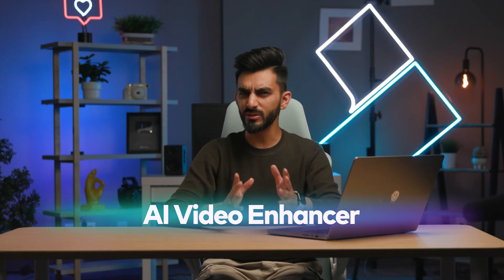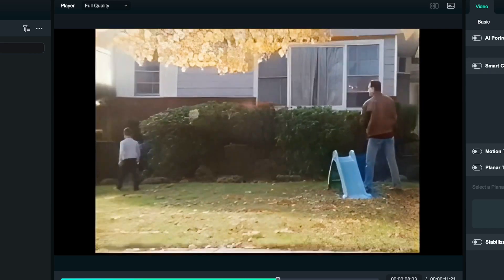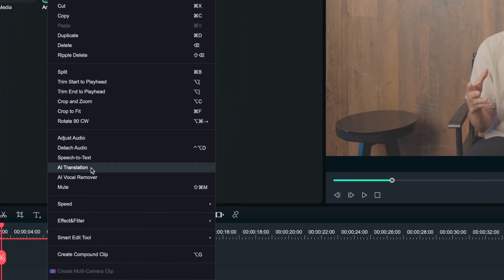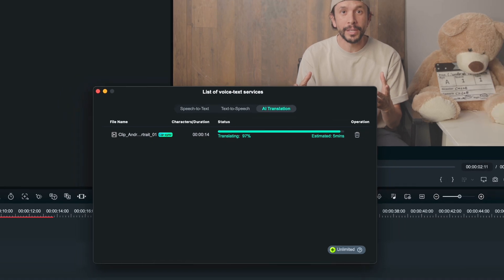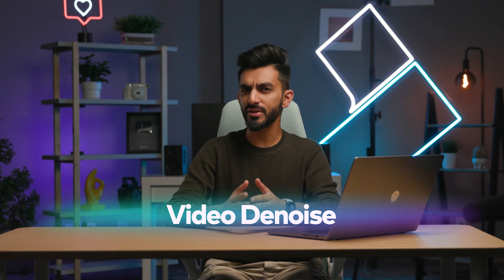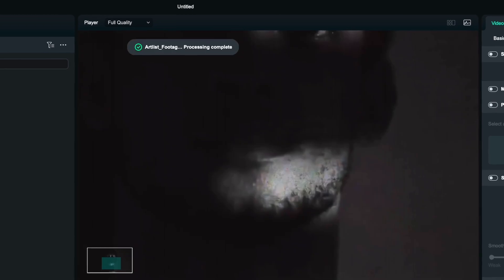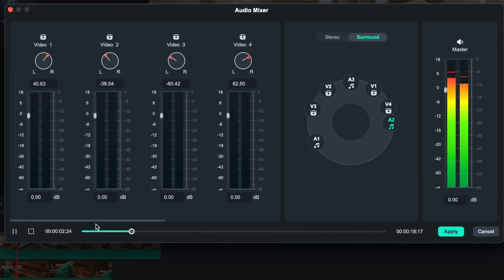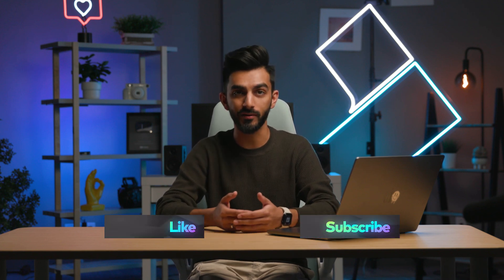Explore What’s New in Filmora 14! | Part 3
Introducing a NEW Way to Edit: Filmora 14 is Here! Get ready to elevate your content creation with Filmora 14, packed with innovative features that make success as a creator easier than ever! With a suite of powerful AI tools at your fingertips, you'll have your videos polished and ready in record time, all with fewer clicks. 😎 Discover the power of Filmora 14 now

00:00 Let’s Explore What’s New in Filmora 14!

0:32 AI Video Enhancer
Tired of struggling with low-quality footage? Our AI Video Enhancer automatically boosts your video's quality without altering its resolution, ensuring your content truly shines.

1:03 AI Translation Lip-Sync
Have footage in a different language? The AI Translation Lip-Sync feature generates synchronized audio and subtitles in your chosen language! Simply select the source and target languages, and let AI handle the rest.

2:10 Video Denoise
With Video Denoise, you can effortlessly reduce image noise and clean up video footage, resulting in smoother, less grainy visuals.

2:45 Audio Mixer
Filmora 14 introduces a new audio mixer with an intuitive interface, allowing you to adjust audio and video tracks with ease.

3:10 SVG Support
Exciting news: Filmora 14 now supports SVG vector files!

With Filmora 14, creating standout videos has never been simpler. Unlock your creativity and elevate your content today!